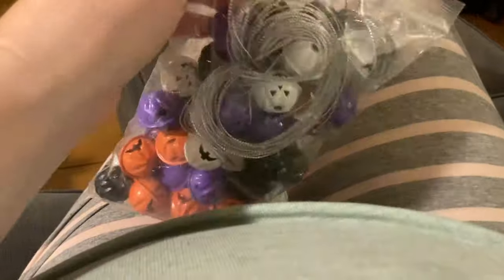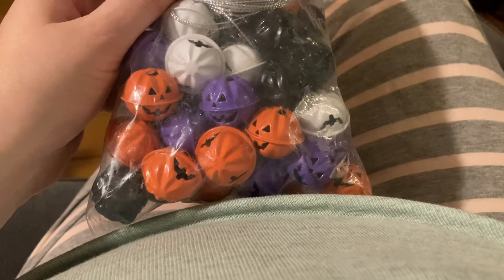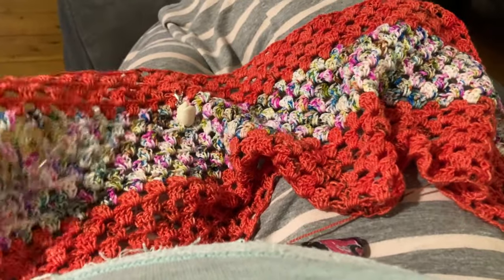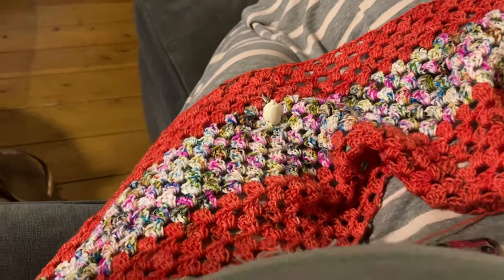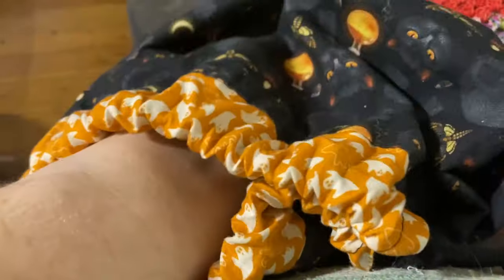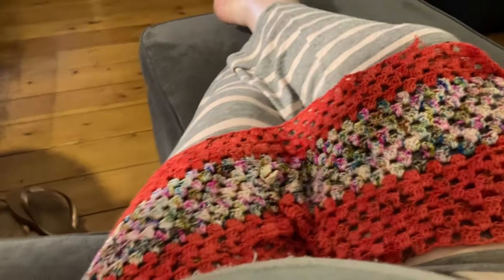Greenlambkin’s Little Vlogtober Day 6!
A daily vlog about my crafty, spooky activities throughout October.

Greenlambkin Blues - Wendy Kirkland
Let the Magic In - Henry Barrow

Greenlambkin Yarn Mailing List - sign up to be entered!